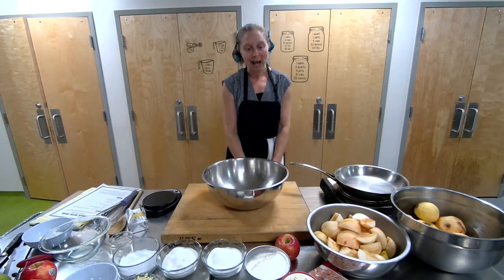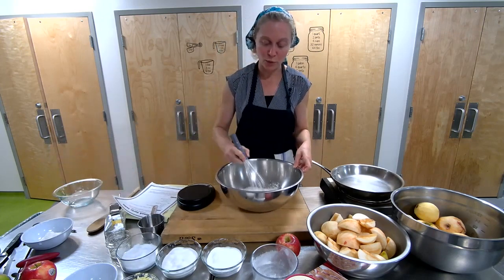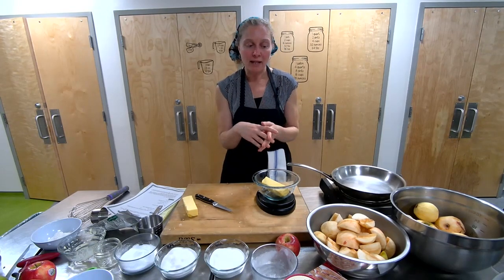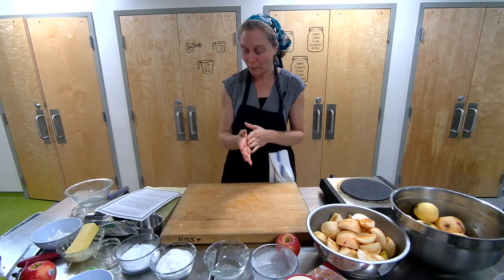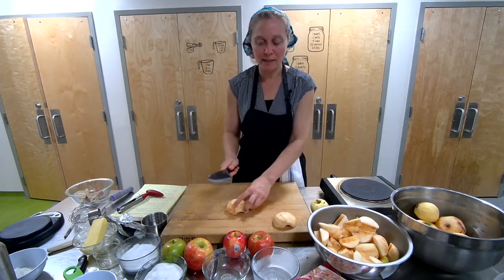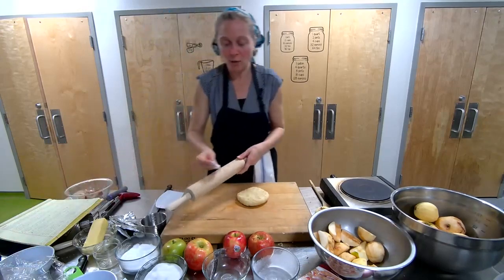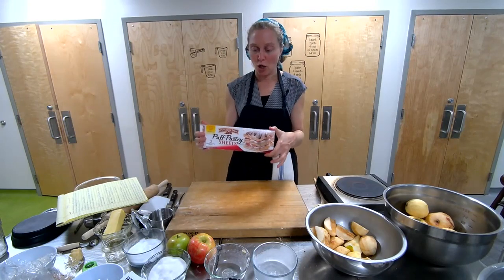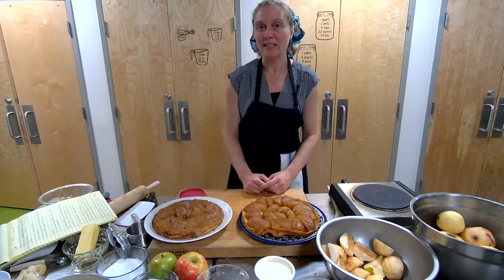Livestream: Tarte Tatin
Fall is a wonderful time to explore the world of apple desserts! Learn the secrets for baking the iconic French dessert, the Tarte Tatin. Named after the Tatin sisters who invented the tarte and served it as a signature dish in their hotel south of Paris, the Tarte Tatin is a deluxe dessert of caramelized apples and crisp buttery crust inverted and served as an upside-down tarte. In this class, we will learn the techniques for making the classic Tarte Tatin recipe, including making a foolproof pâte brisée shortcrust pastry dough, selecting the best apples for flavor and texture in baking, and perfecting the caramel sauce. We will also learn a modern variation on the recipe that uses puff pastry dough that will allow you to whip up a Tarte Tatin in no time! We will learn about the history of this classic French dessert, tricks for making it easily in a home kitchen, variations for adapting the pastry to dietary restrictions, and suggestions for what to serve with the tarte.

Instructor Anna Mays is an anthropologist who enjoys teaching about world culinary traditions, agricultural practices and the intersection between food, diet, culture and well-being. Anna trained at Le Cordon Bleu Culinary School and has lived in France.